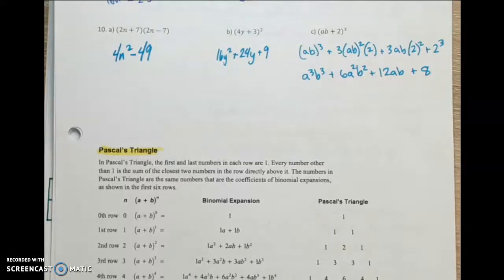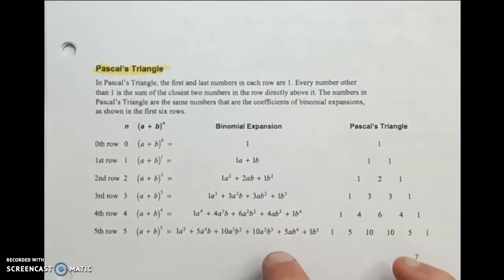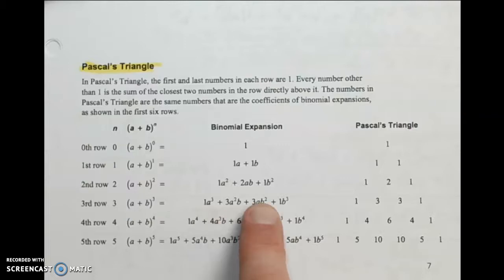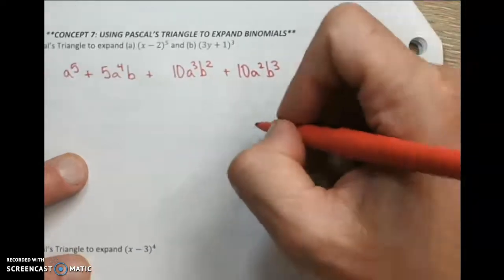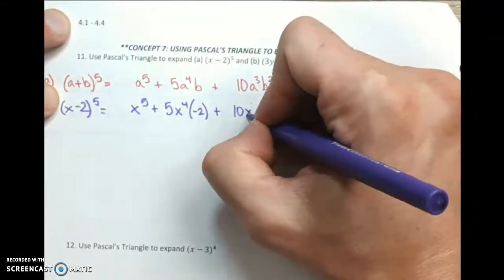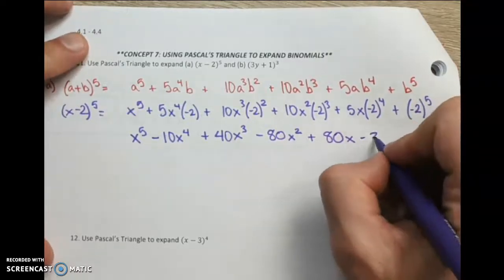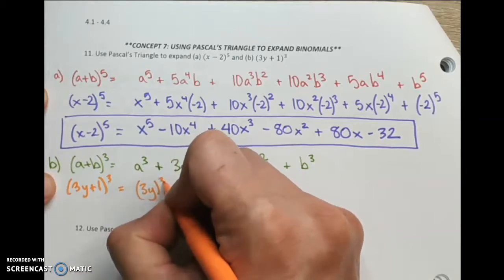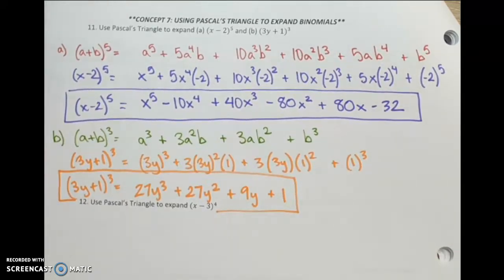Algebra II Big Ideas Math - 4.2 notes part 2